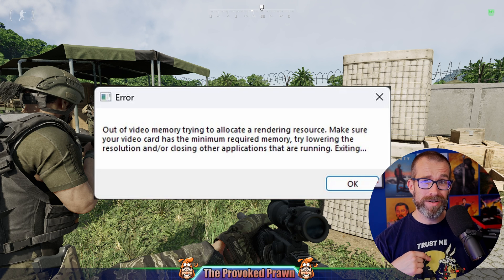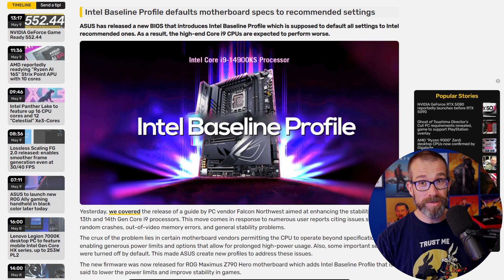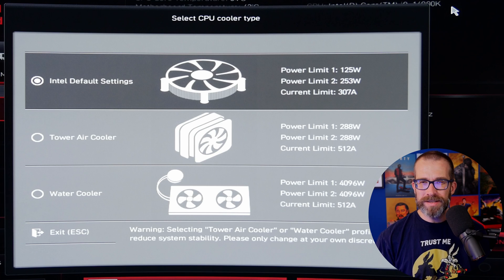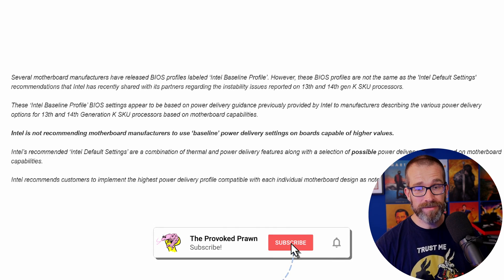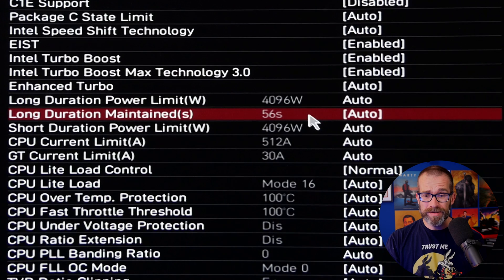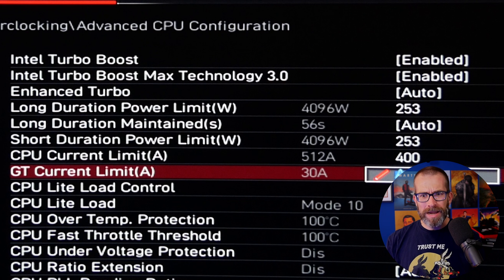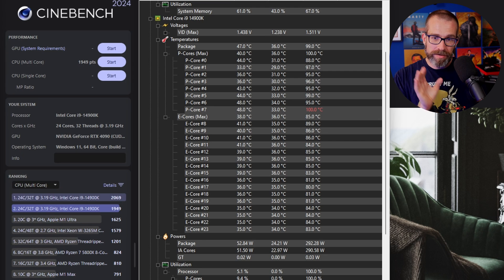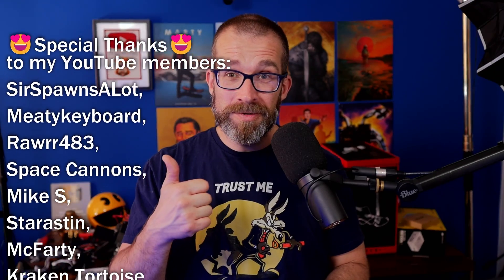Intel says no to stability issues and and shares recommended settings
If you've got an Intel Core i9 processor (especially a Core i9-14900K or 13900K) then you might have noticed some stuttering and stability issues. This includes games losing frame rates, being unstable or crashing a lot.

Turns out it's your processor, but it's the motherboard that's the problem. You might have seen some of this in the news!

Following that various motherboard manufacturers released BIOS updates and settings changes for motherboards to counter the problem.

😍Special Thanks😍
to my YouTube members:
 ONENONLYCASPER, April Nelson, aDam aDamin, MMBGAMING51, toxicslushpuppy, ZekkRagnos, Mark Ward, Steve Oswald and you?